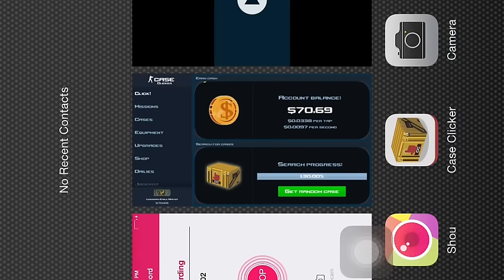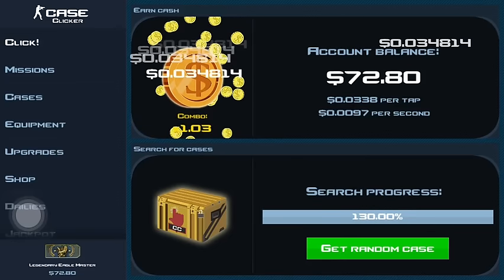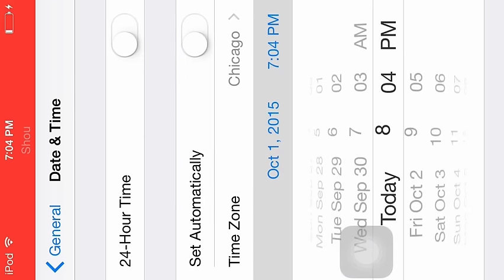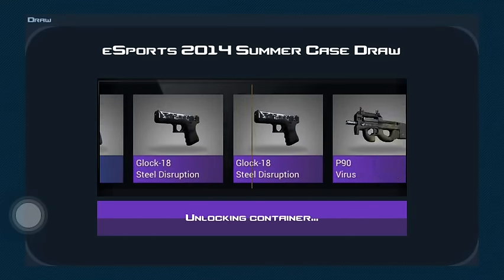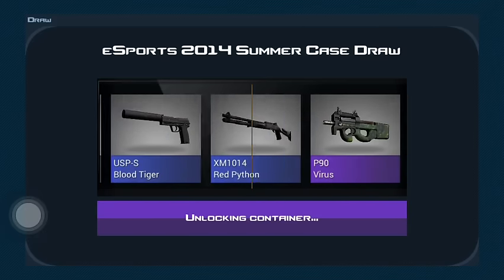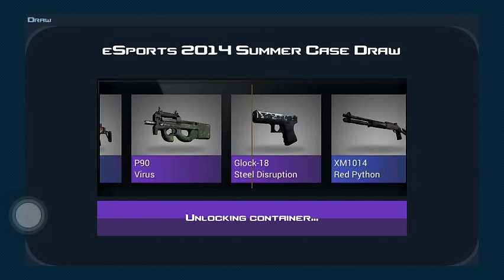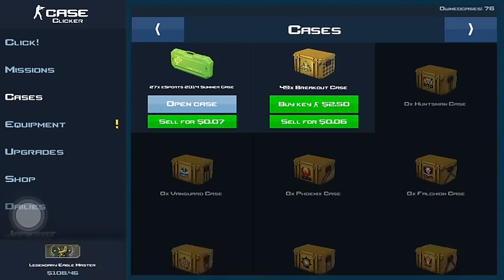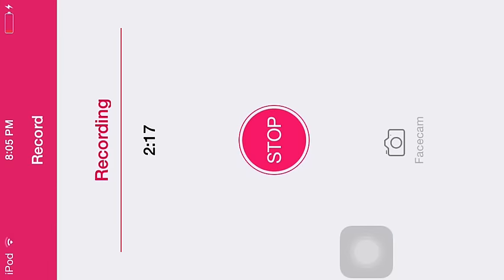Case clicker money glitch still works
My Nethub is SmallHawk544 come send me trade request